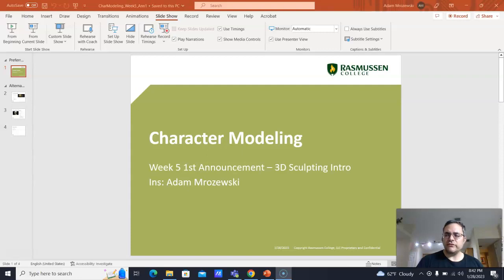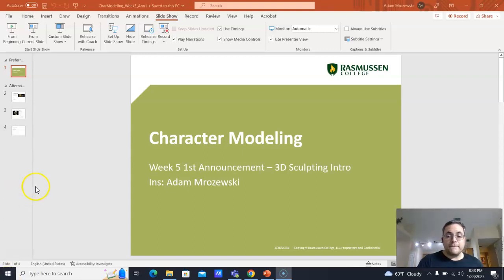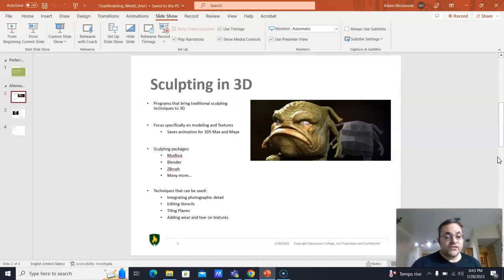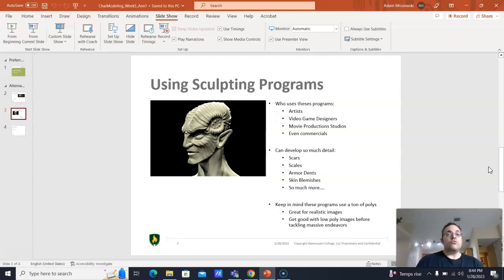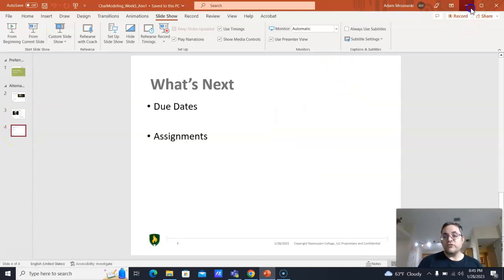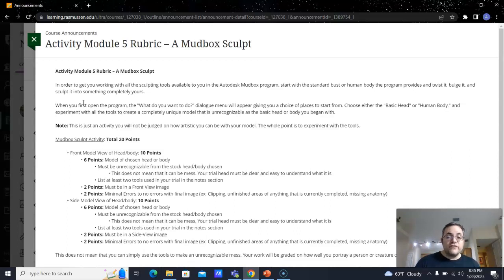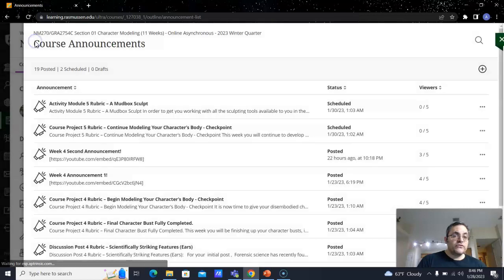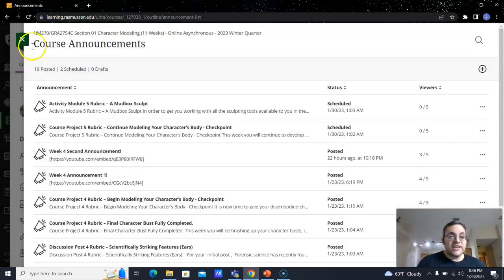CharMod_Win23_Week5_ann1